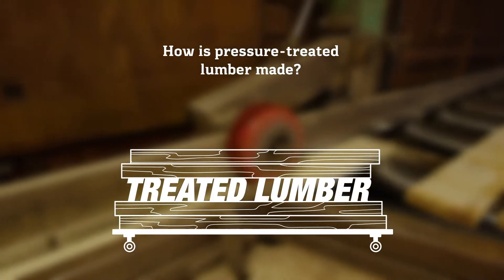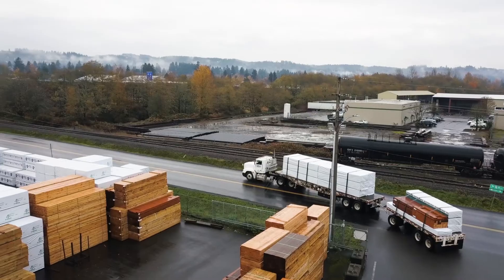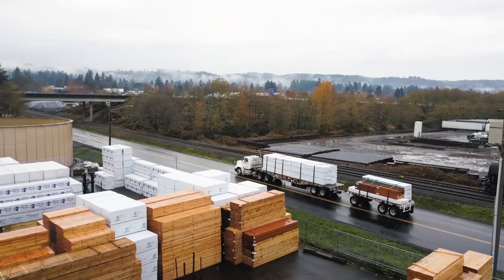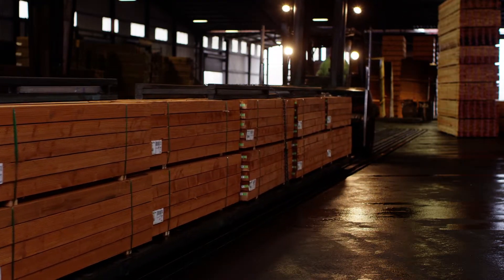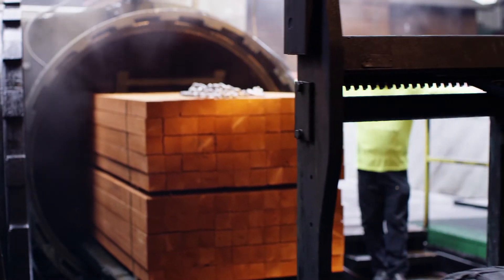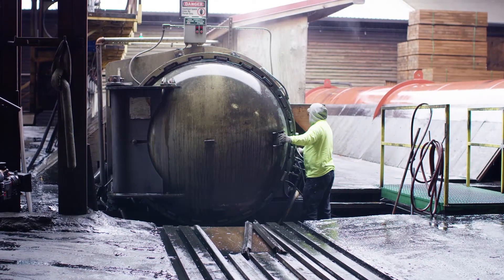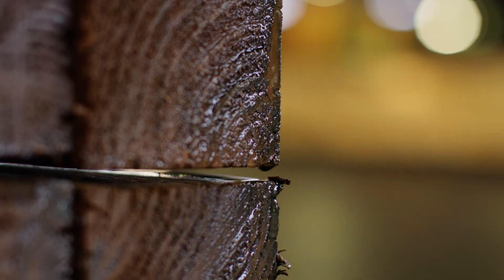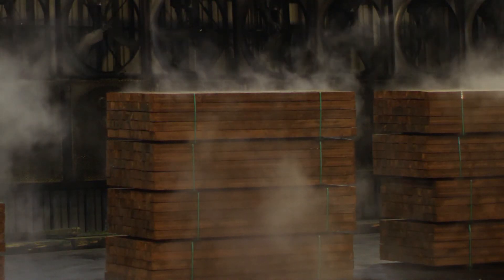How Is Pressure-Treated Lumber Made?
Treated lumber can be a great resource for the job at hand, but there are misconceptions about it that can prevent people from enjoying its benefits. In this series, Dennis McWhirter of Exterior Wood addresses these misconceptions head-on as he answers some of the most common questions based on his nearly three decades of experience in the industry. Our hope with this series is that you’ll make your next lumber-purchasing decision an even more informed one. In part one of this series, Dennis answers this question: How is pressure-treated wood made?